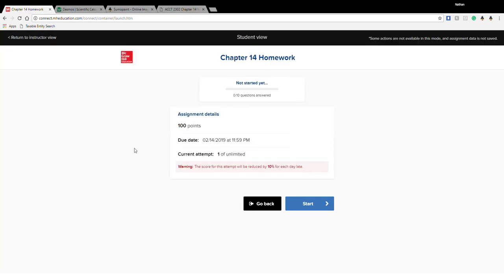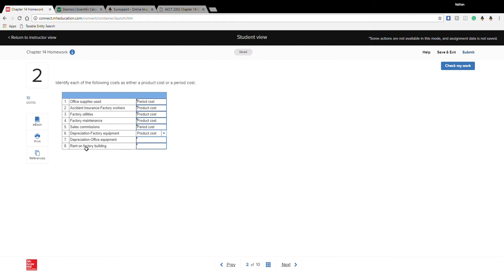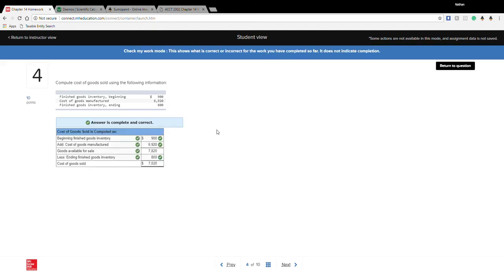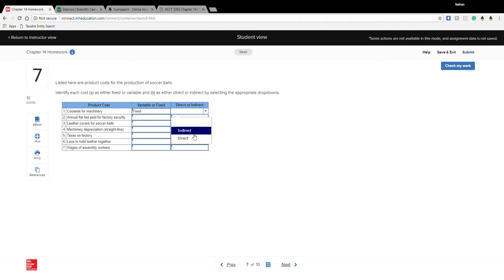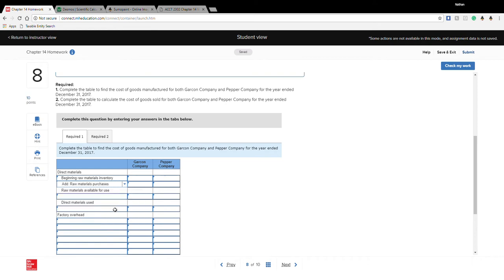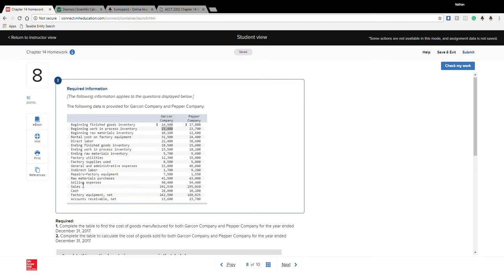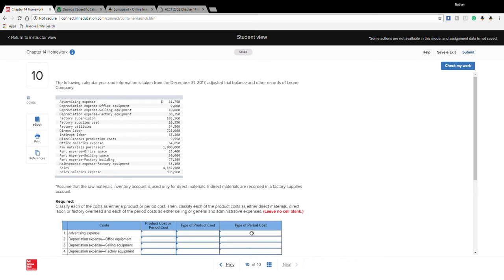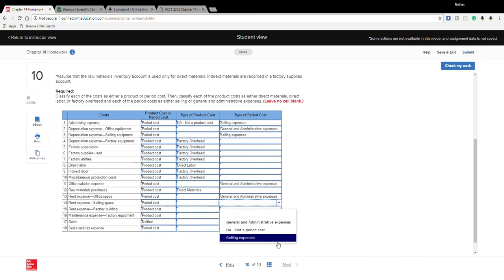ACCT 2302 Chapter 14 Homework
Going over the homework that is with Chapter 14